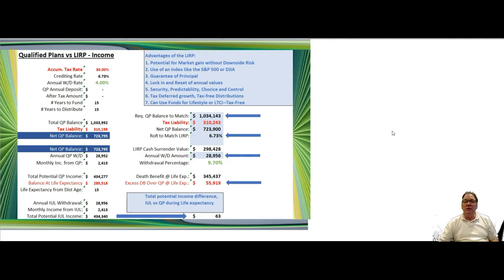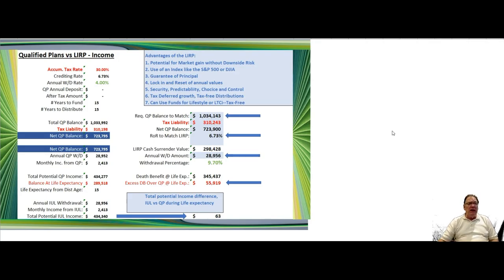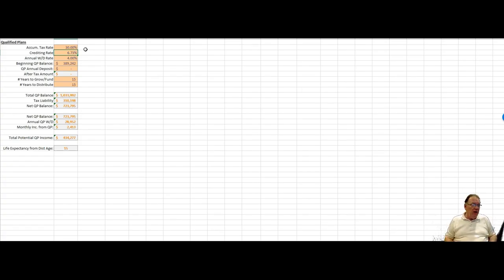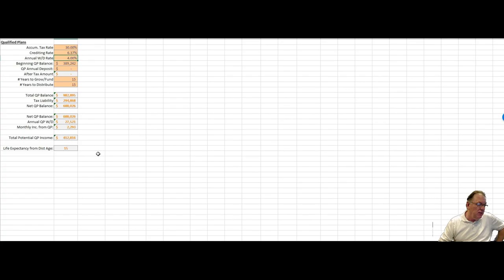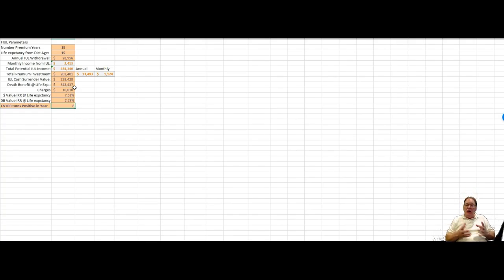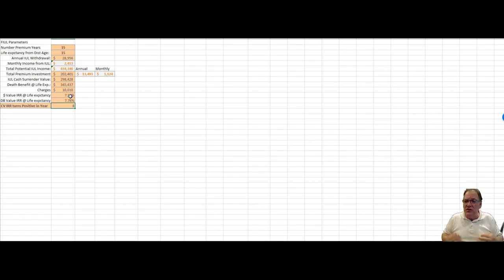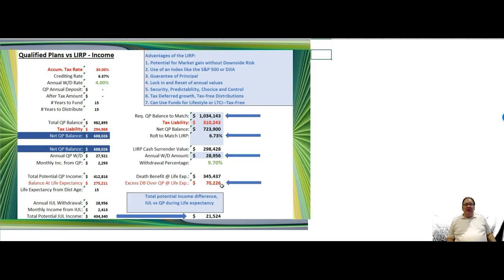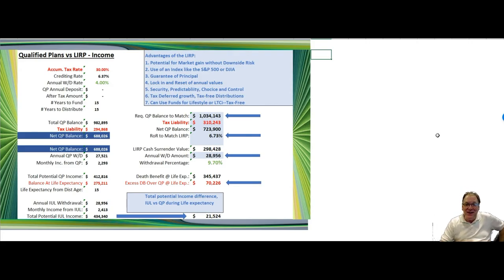200814 QPvsLIRP 50male350kDB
Asset Guidance Group, LLC is a registered investment advisor. All investments involve the risk of loss of principal. Past performance is no guarantee of future results. Neither Wallace R Nichols nor Asset Guidance Group, LLC make any guarantees. Any guarantees are based on the financial stability of the issuing incurance company. No attorney-client relationship is formed absent an express written agreement establishing such relationship. Always consult your personal advisor, accountant, or attorney before making any substantial financial decisions.